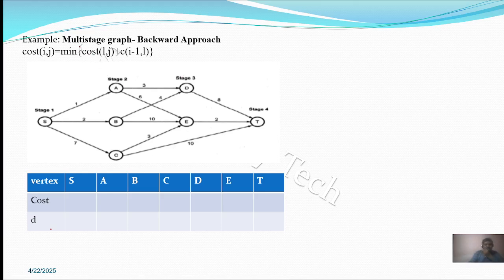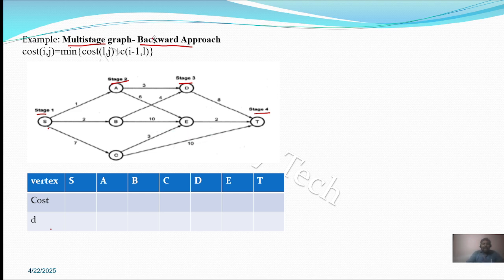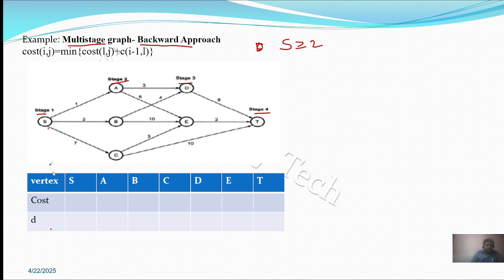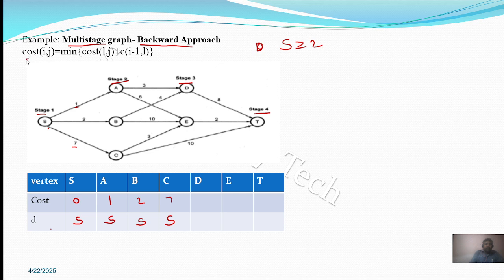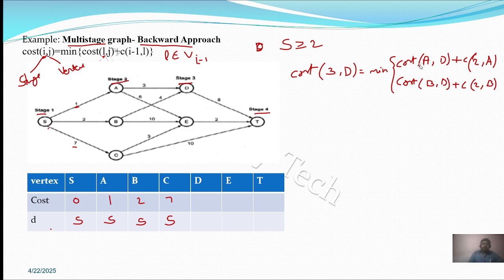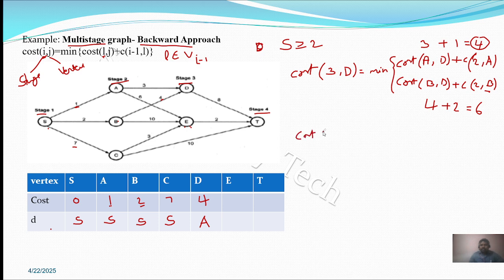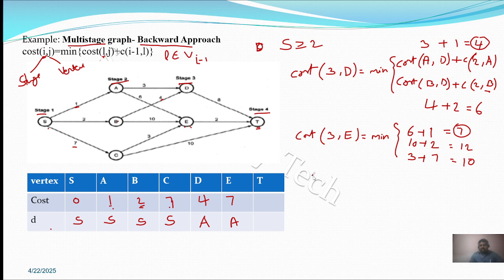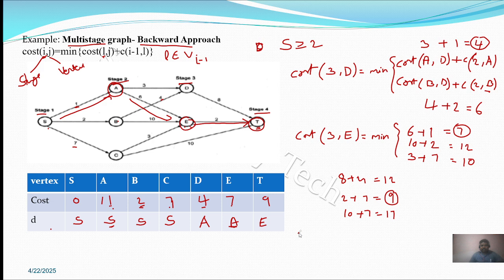Multistage graph- Backward Approach || Dynamic Programming || DSA || DAA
Multistage graph G=(V,E) is a directed graph in which vertices are partitioned into K stages.Now we are going to find the shortest path from Source ‘s’ and Srink ‘t’ using multistage graph.